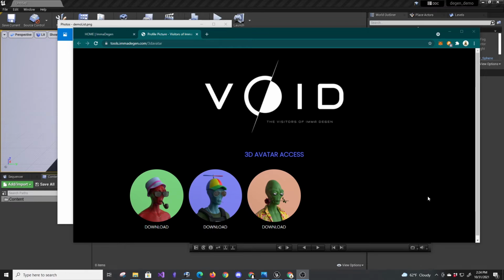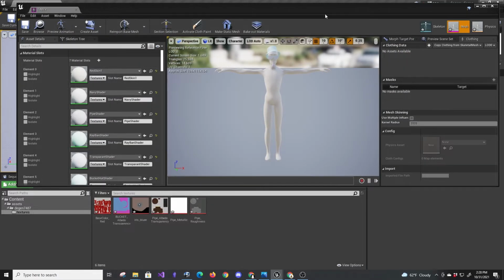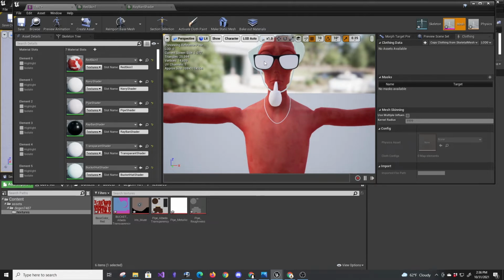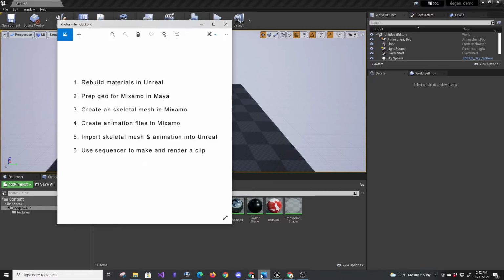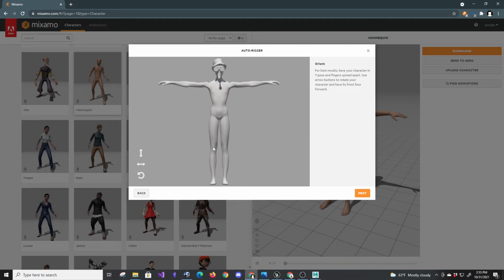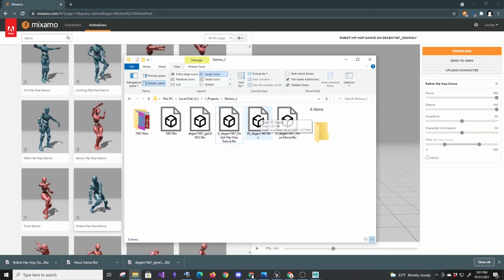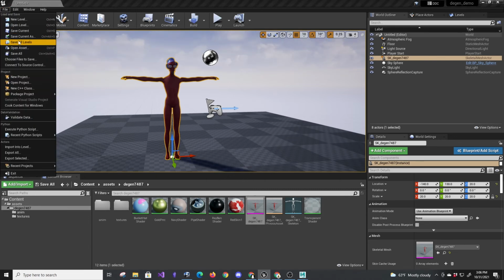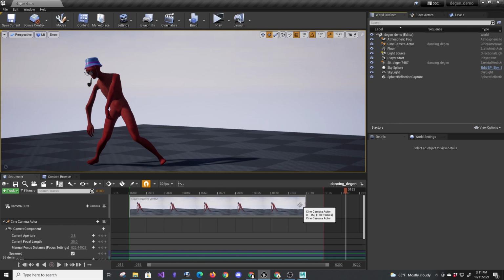Getting you Imma Degen Into Unreal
Rendering your VOID out of Unreal with Mixamo animation ...

0:00 Intro
0:40 Downloading your VOID
1:00 Rebuilding Materials in Unreal
9:55 Prepping FBX for Mixamo
13:14 Assigning Animation
18:04 Importing into Unreal
20:04 Rendering out a clip

Jamango!